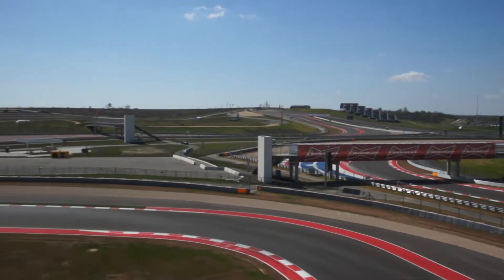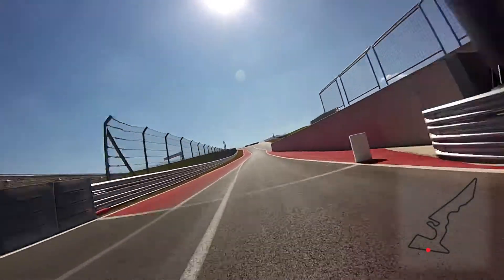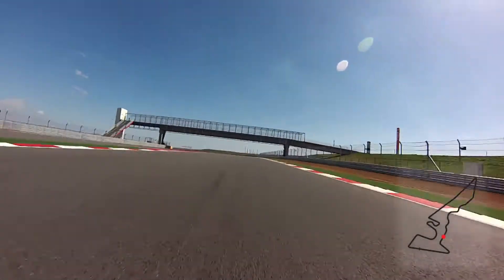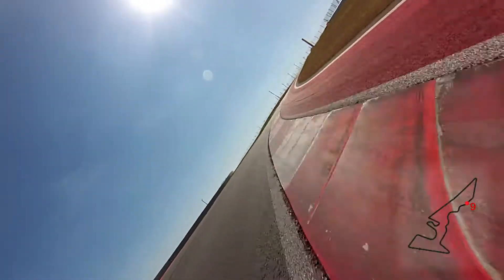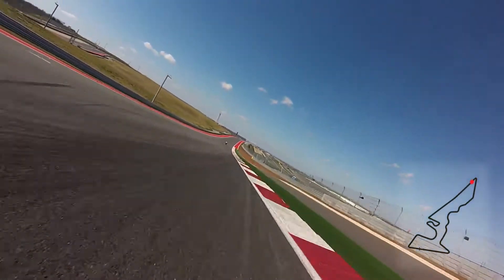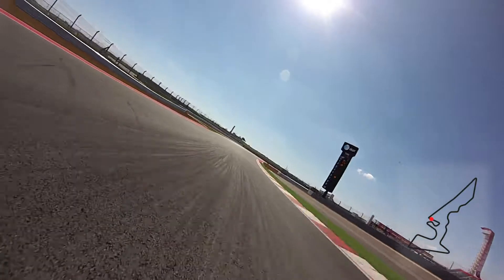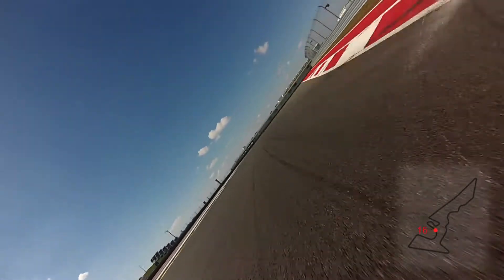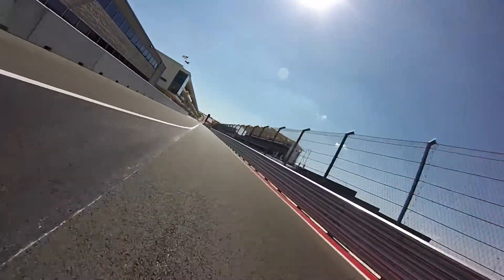Video - @AussieGrit takes you on a lap of the Circuit of the Americas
Mark Webber guides us through a lap around the Circuit Of The Americas.